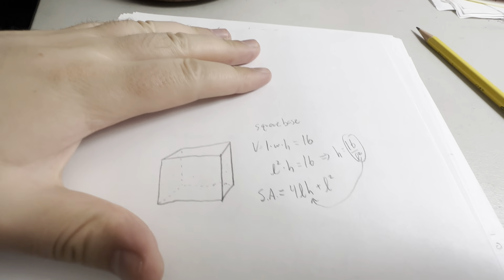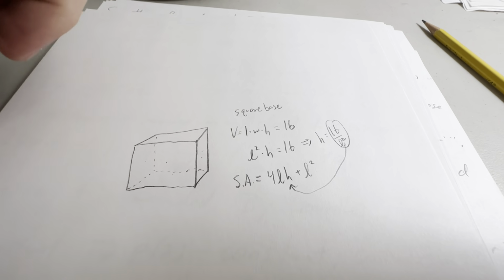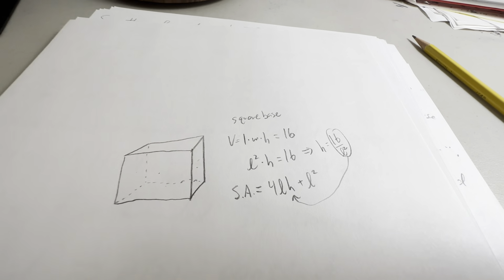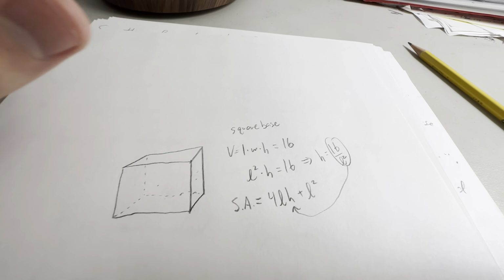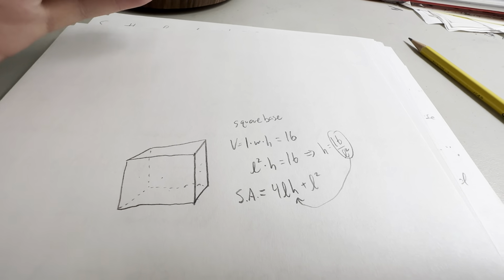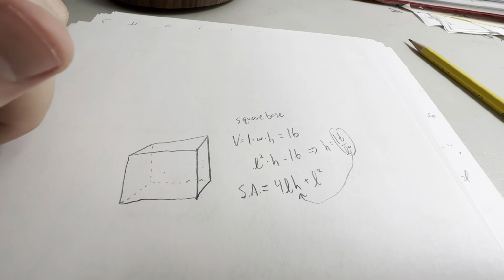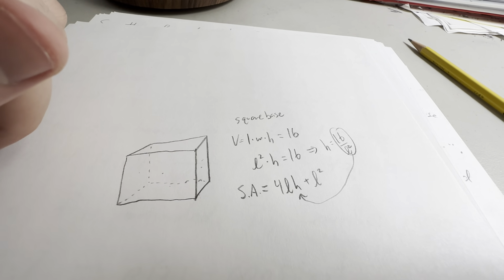Grading final exams